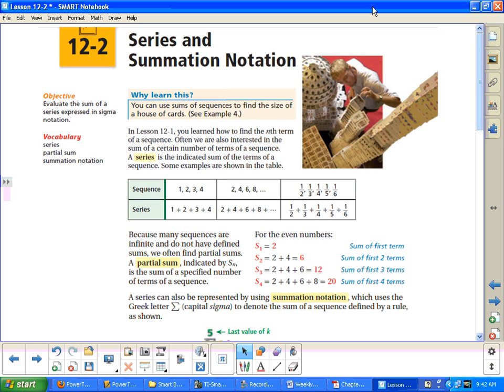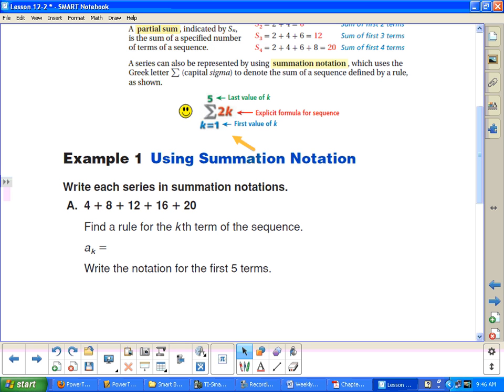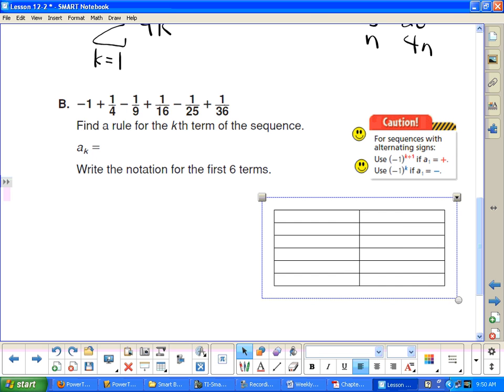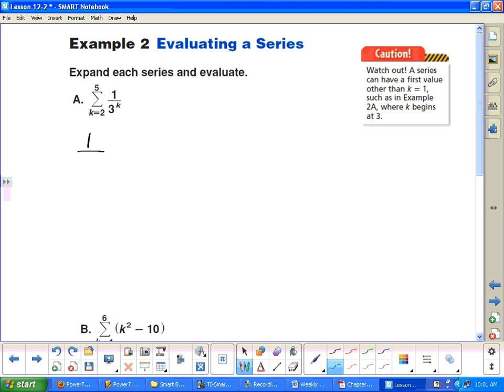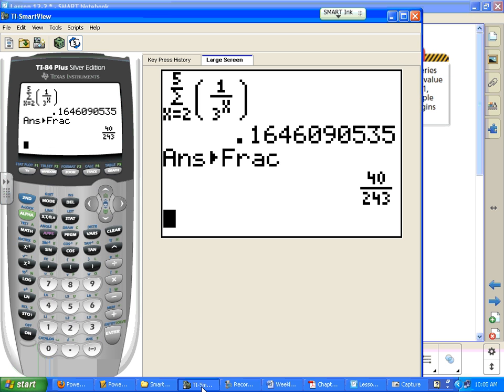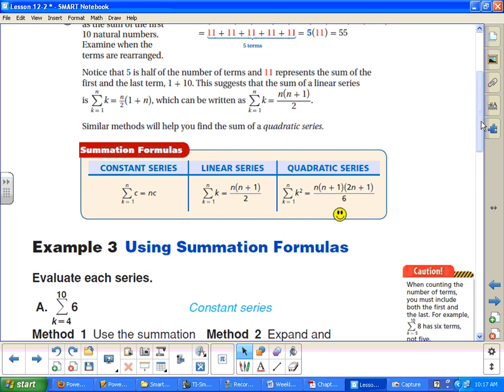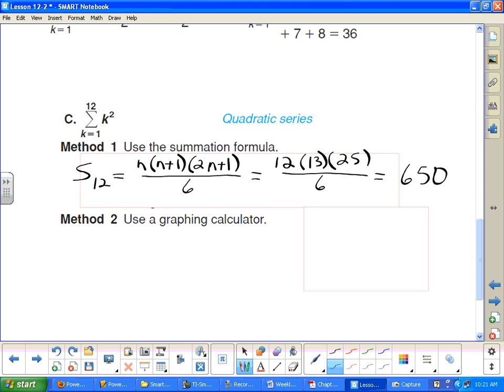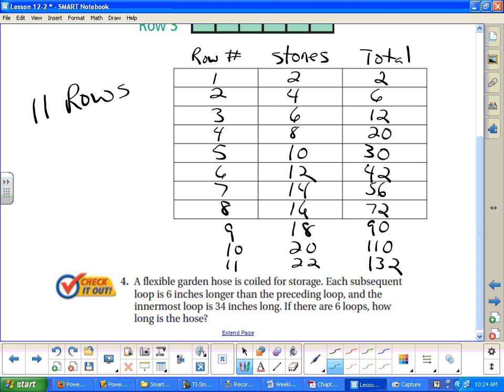Algebra C Lesson 12-2.wmv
Algebra C Lesson 12-2, Series and Summation Notation
Example 2 time = 11:38, Example 3 time = 18:37, Example 4 time = 25:18